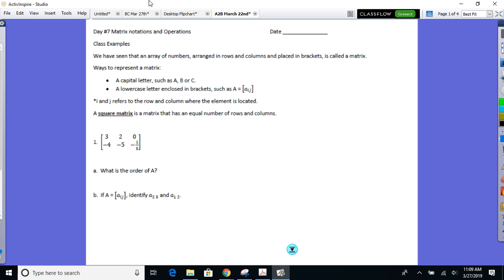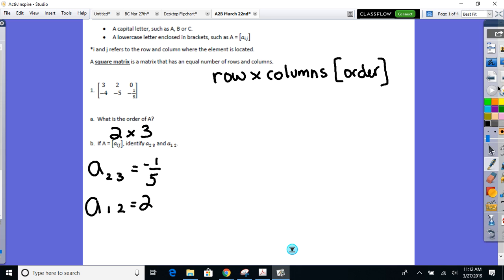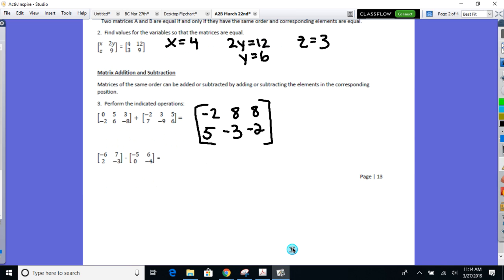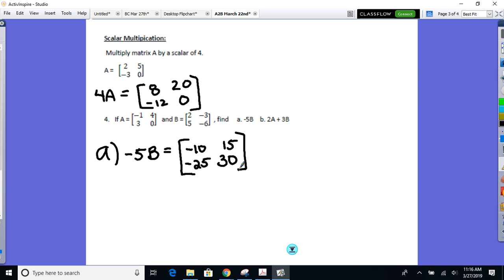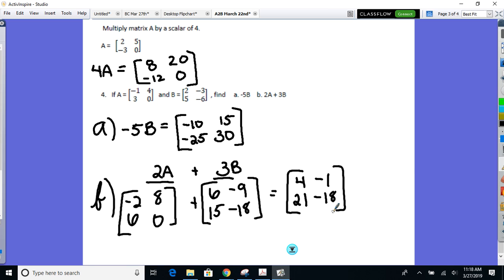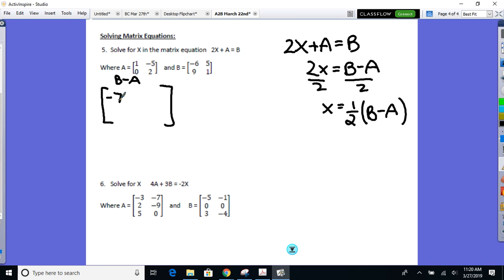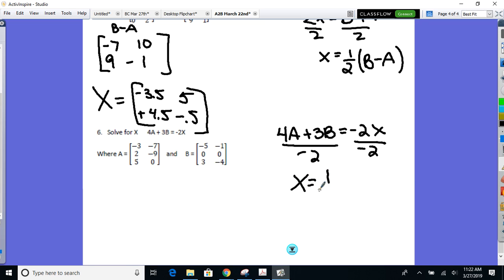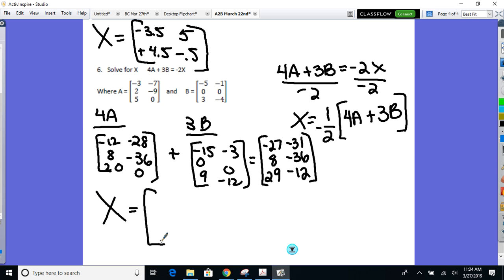A2B March 27th - Unit 8 - Matrix Notations & Operations